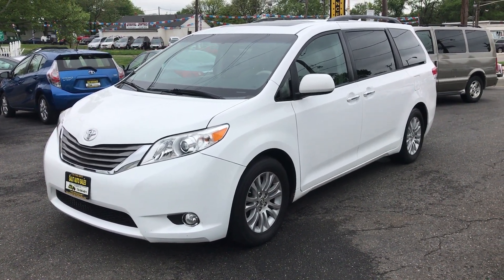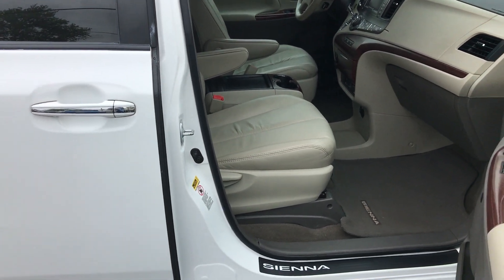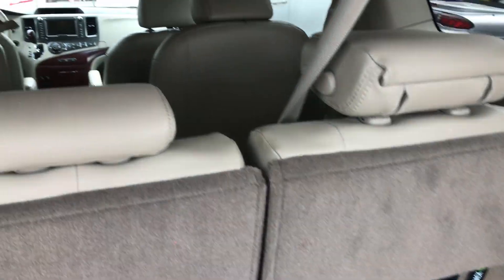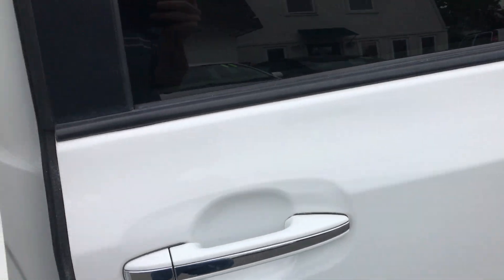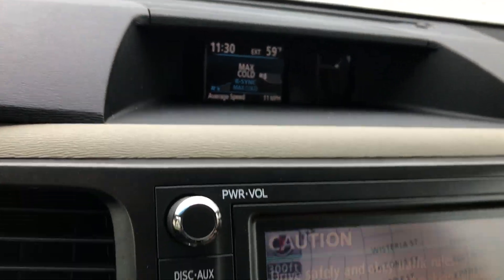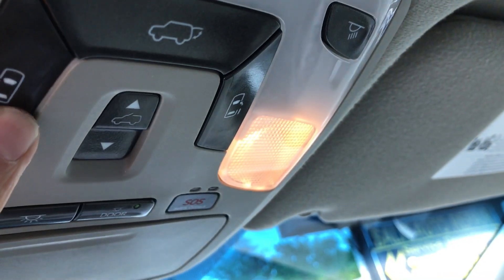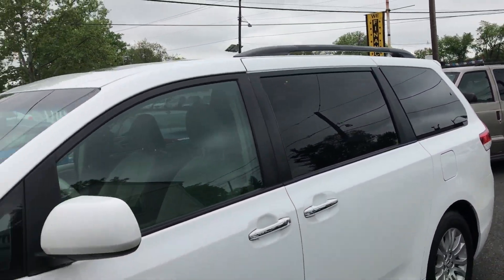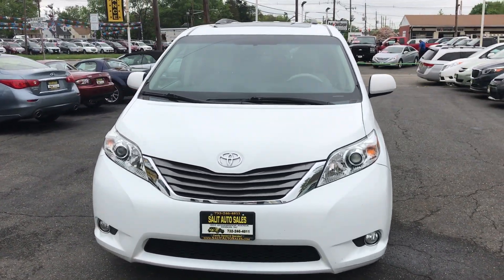Salit Auto Sales - 2011 Pearl White Toyota Sienna XLE in Edison, NJ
We are selling this 2011 Toyota Sienna XLE 8 passenger minivan with 52,000 low miles on it. This low mileage van which was not smoked in and comes with a warranty is also equipped with all the safety and luxury features you can ask for.